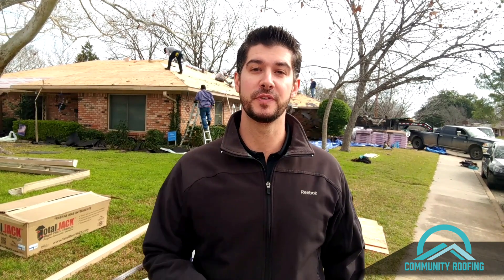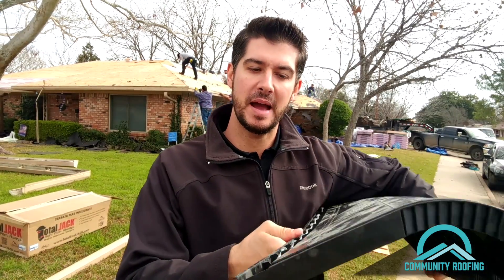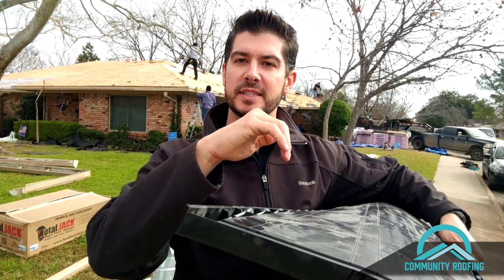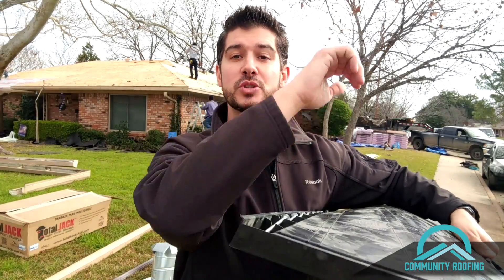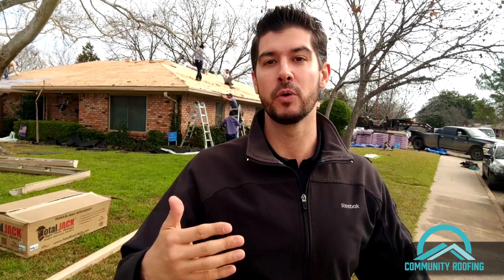Picking the right Ridge Vent for your roof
So many vents to choose from, which one is right for you? Watch this video to help narrow down your decision.

🧑‍💼  INSURANCE AGENTS: Call us BEFORE your client files a claim! We offer reliable and honest roof assessments at no charge.